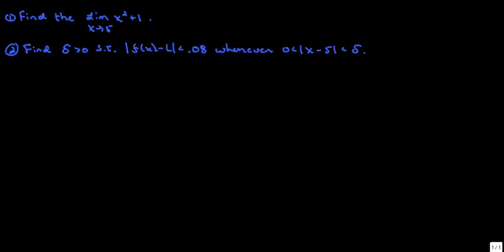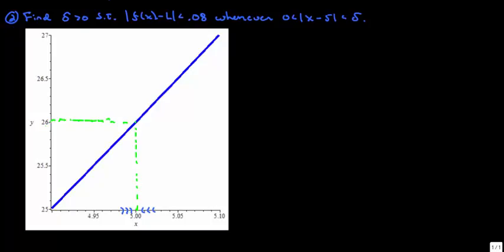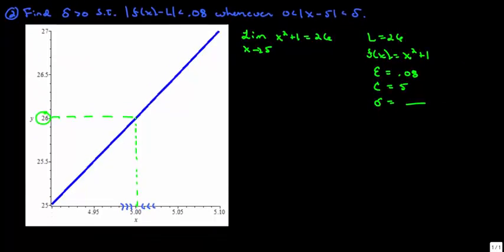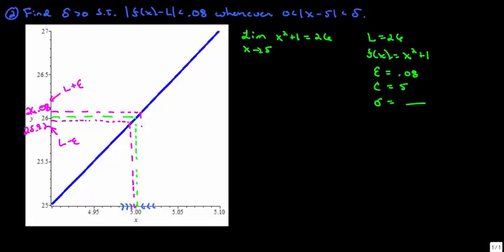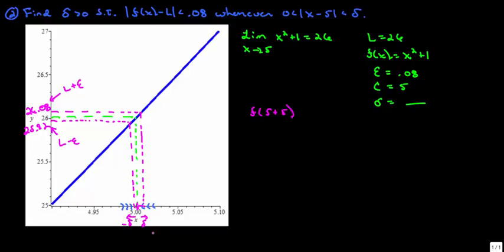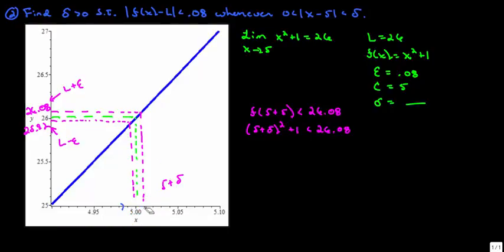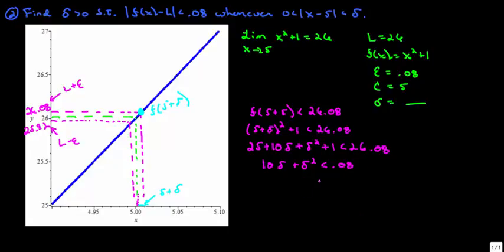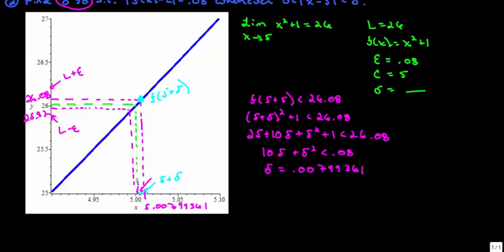Finding the Limit using the Epsilon and Delta Definition VI 20121517